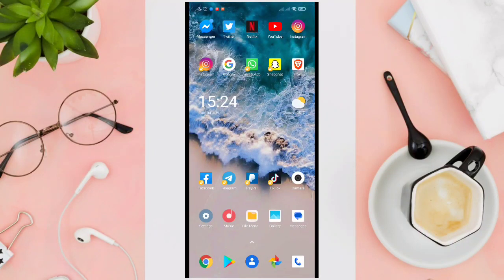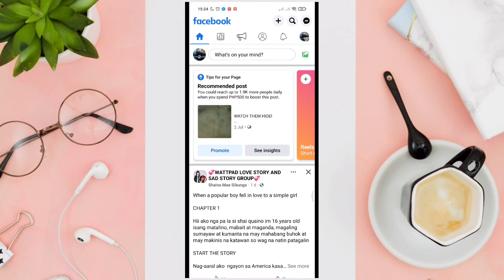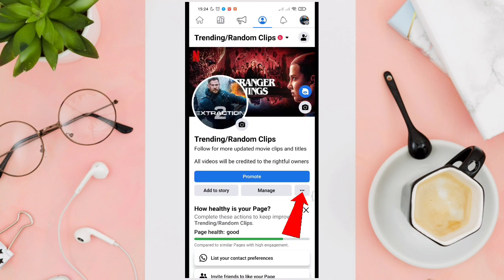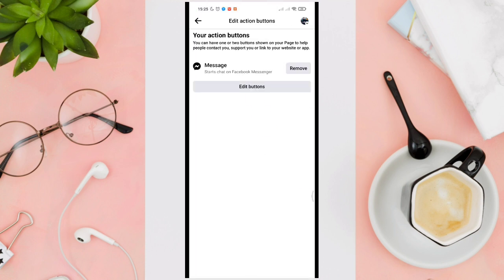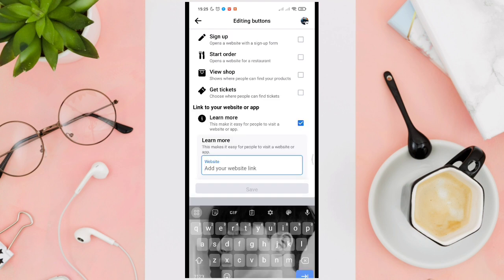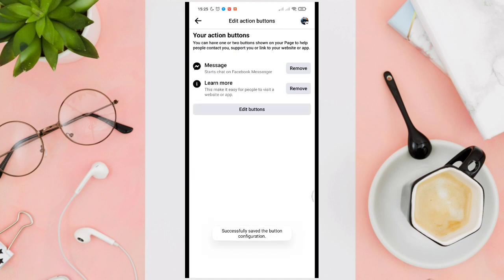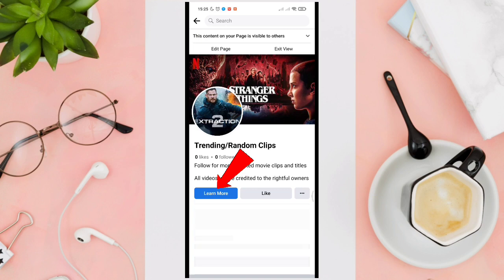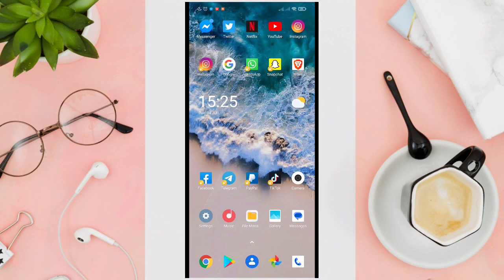How To Add An Action Button To A Facebook Page (Step By Step New Method)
Learn how to add an action button to your Facebook page with our step-by-step guide! Enhance user engagement and achieve your business goals by leveraging Facebook's call-to-action buttons. We'll show you how to add a follow button, customize action buttons, and optimize their placement on your page. Watch now and take your Facebook page to the next level!